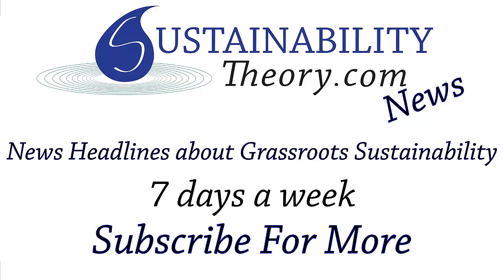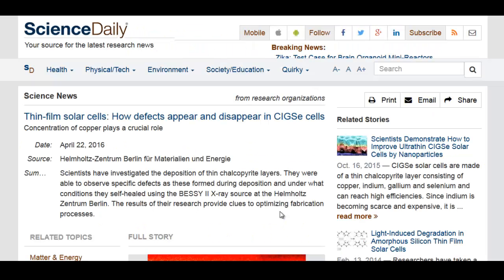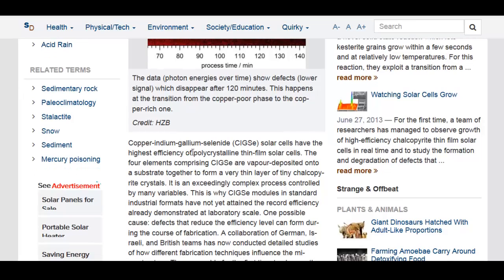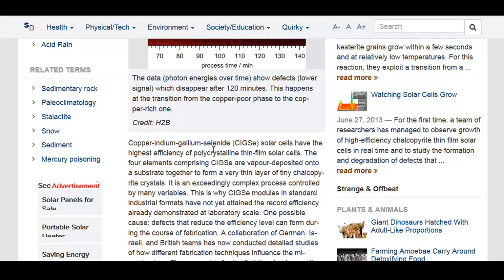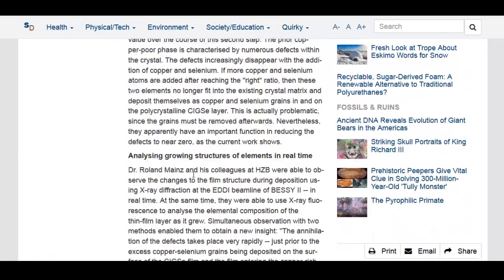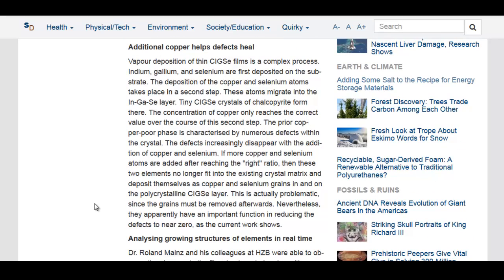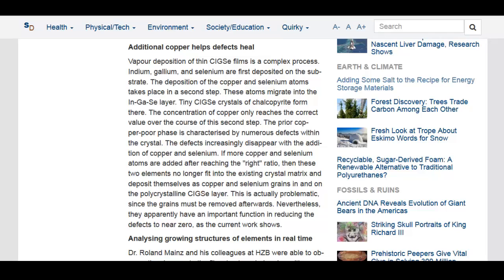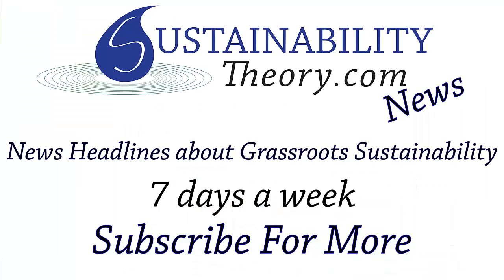Thin Film Solar Breakthrough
This self healing manufacturing process could change how thin film solar panels are made.